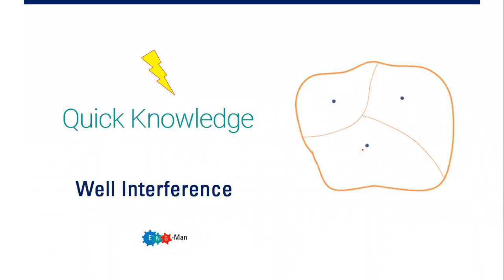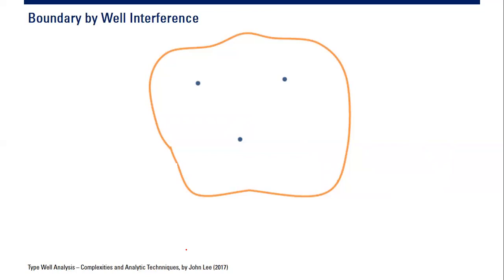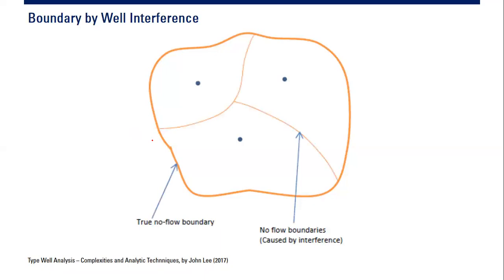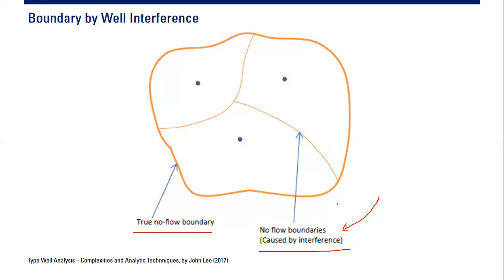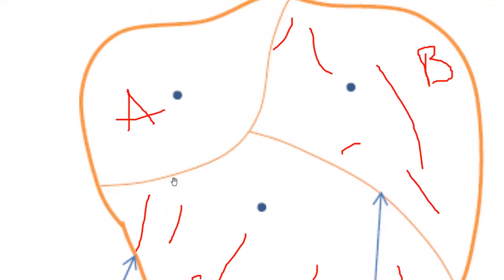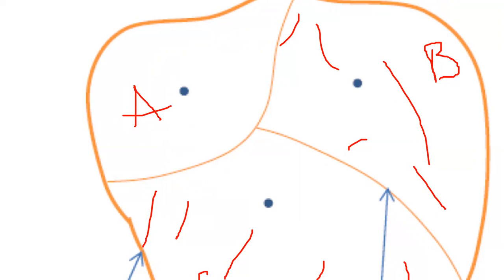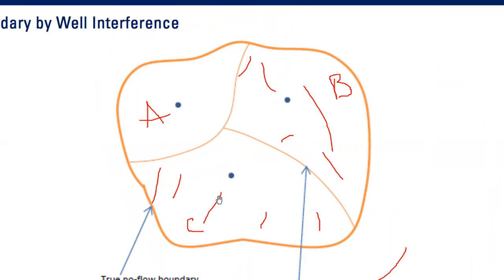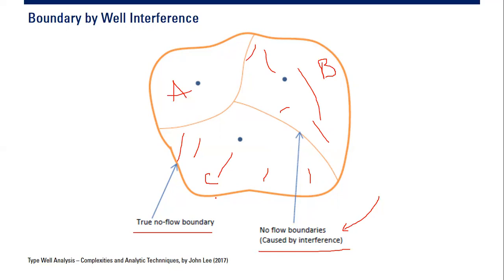QK 22: Well Interference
Well Interference
Drainage Area
Reservoir boundary